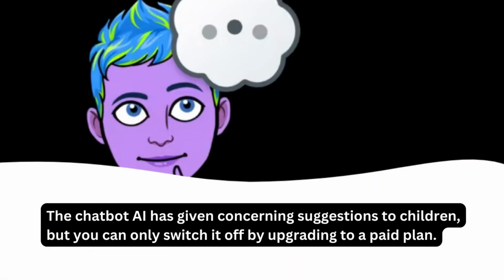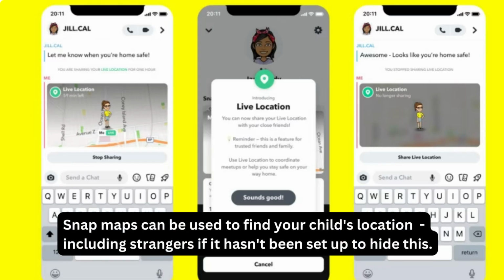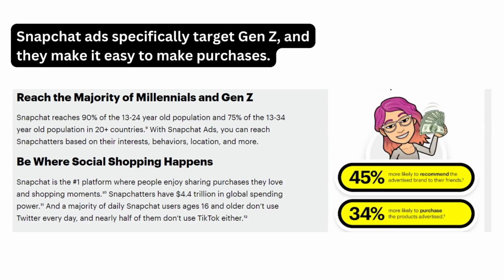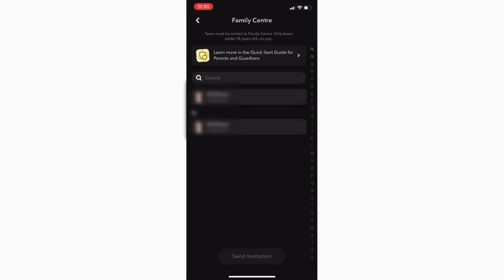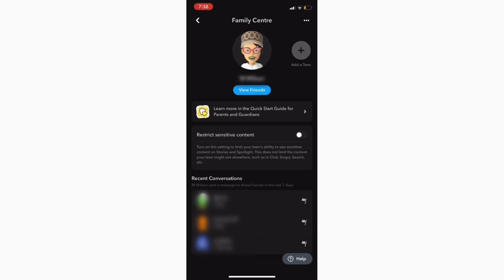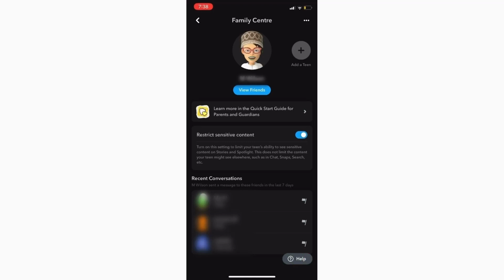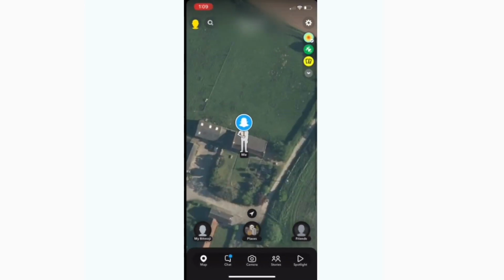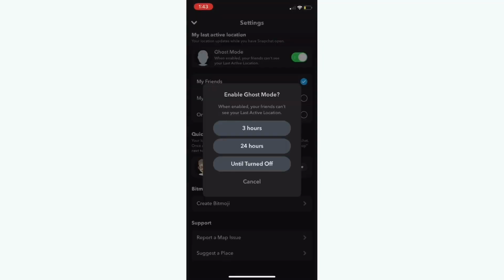SNAPCHAT PARENTAL & SAFETY CONTROLS Video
Parents, here’s a short video on all you need to know about Snapchat - from disappearing messages, to the AI chatbot, addictiveness, streaks, location tracking, adverts, and setting controls - plus what these controls do and don't do to protect your child.